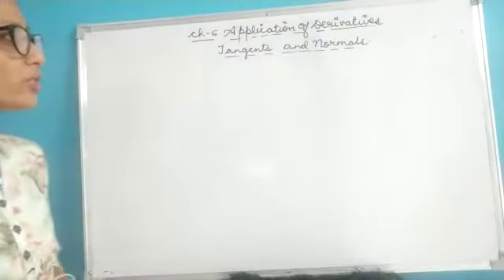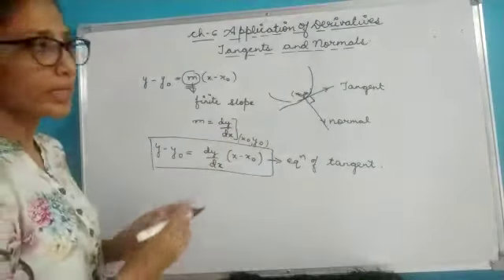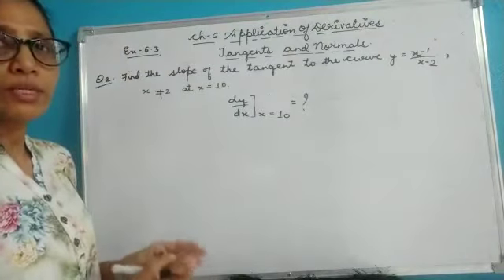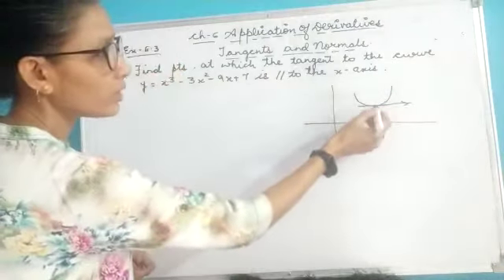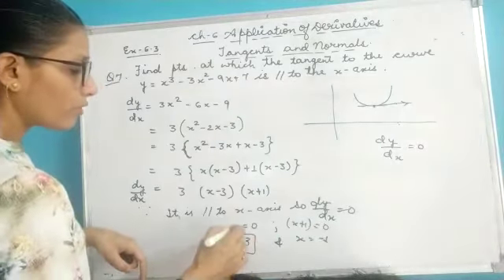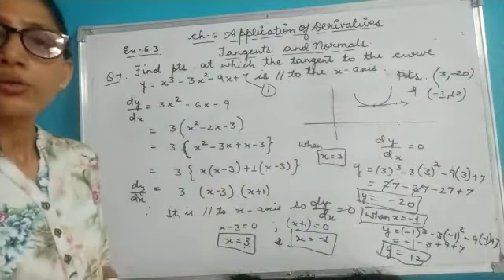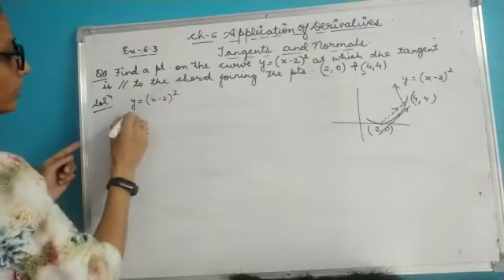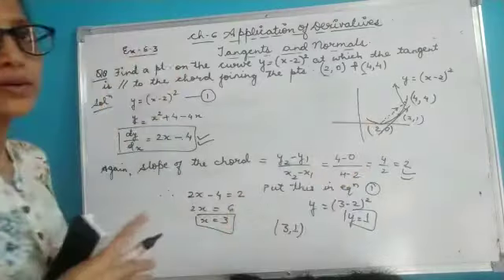JEE/Ch-6 TANGENTS AND NORMALS Ex -6. 3|class XII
Concept, slope and equation of tangents and normals is explained with few questions of ex 6.3.